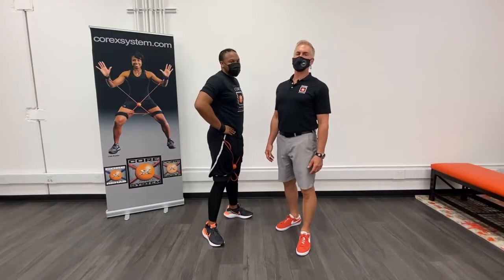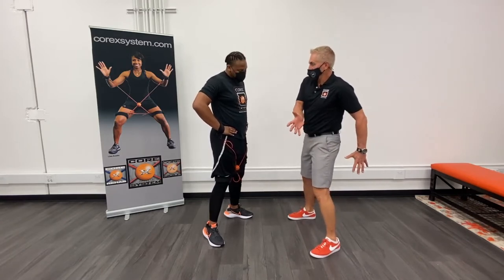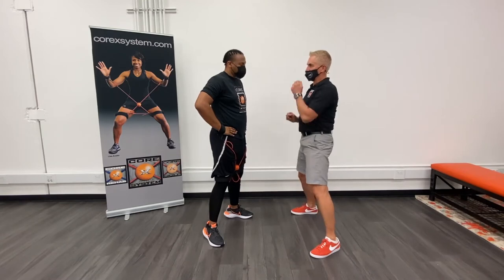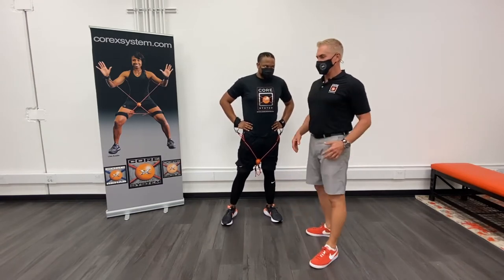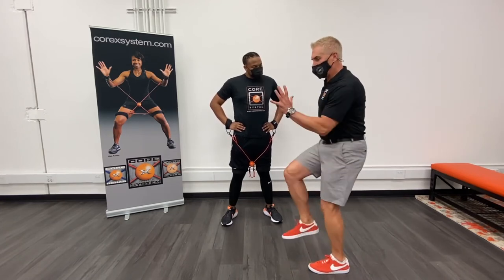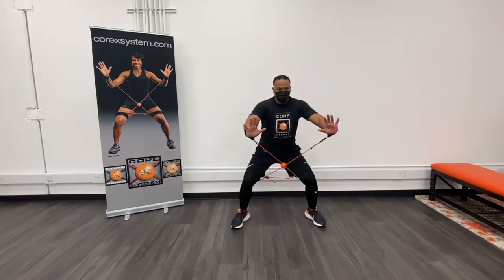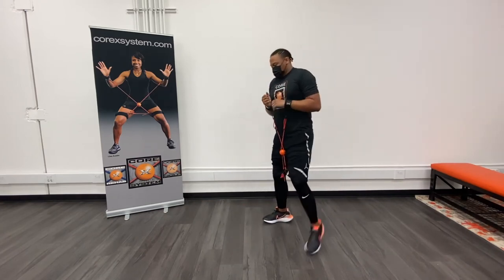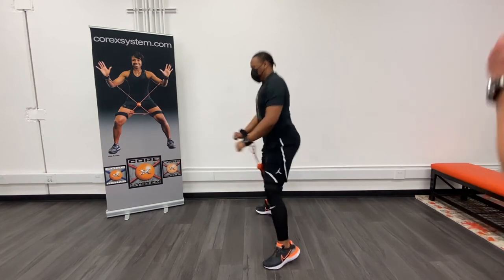Core X System: #9 Flamingo Stance (Old Version 2020)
Core X System's FLAMINGO STANCE can be used prescriptively to re-establish CORE neutrality for many sport applications. It is primarily an associated drill since the upper and lower units act together as they translate in the frontal plane, engaging centralized gravity distributed equally about the base of ground force reaction (GFR) as the athlete moves laterally into a single-leg position... the Upper and Lower Units work together to prevent lateral bending, and eventual fall. FLAMINGO STANCE can prevent instability and injury of the groin and ankle mortise... WHY? Watch our new FLAMINGO video: Drill Series 2021.

The Core X System drills are not simply rehab exercises, they are intended to engage the athlete into an automatic/cognitive readiness to perform WHILE ensuring that their actions will not produce joint instability or injury.